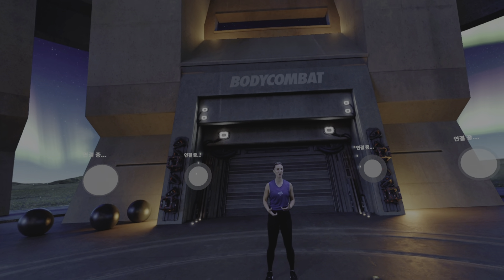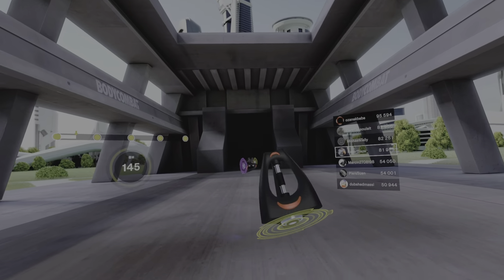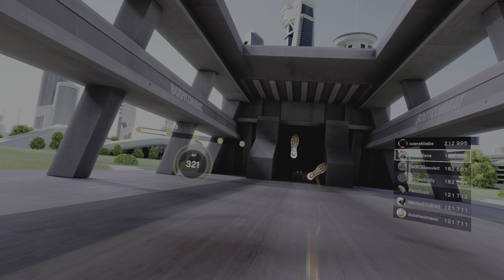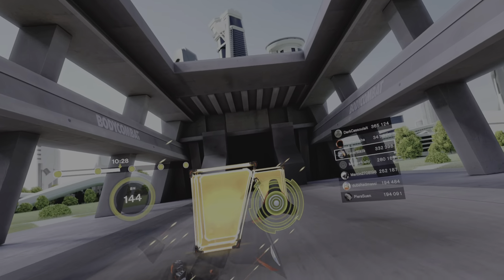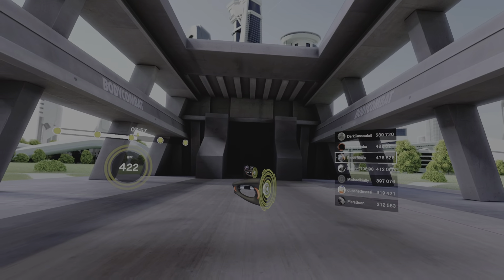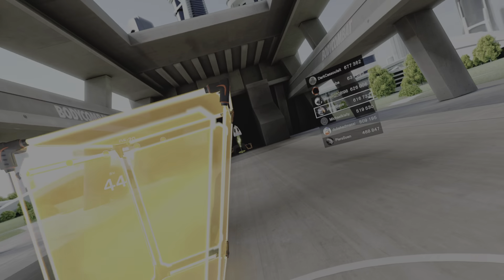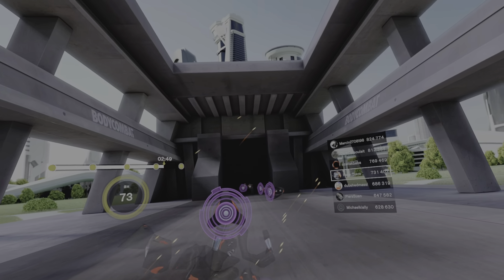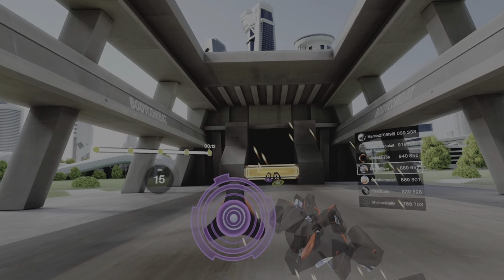LES MILLS BODYCOMBAT 2024-01-27 - (4)